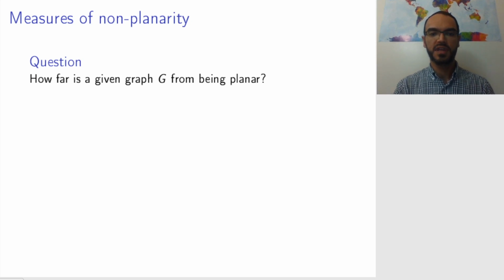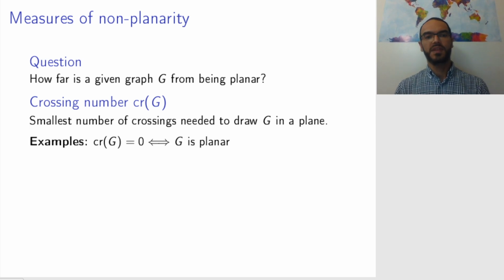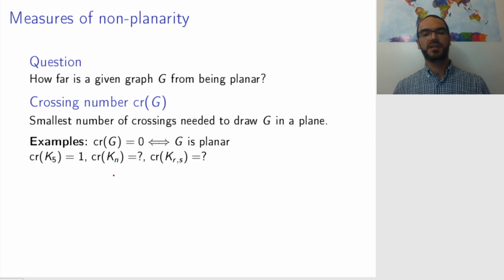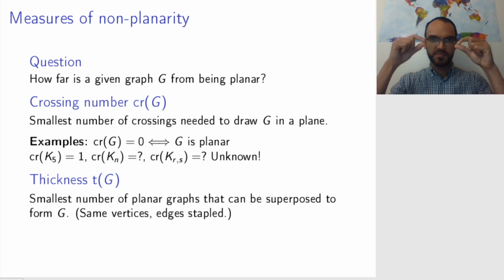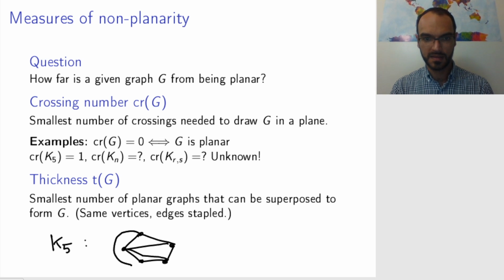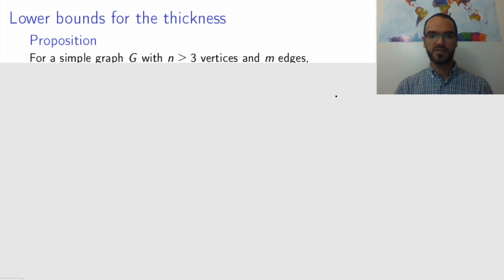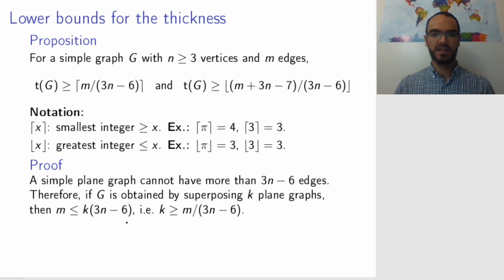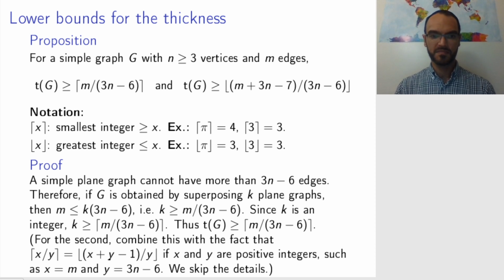15.3 Measuring non-planarity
How can you tell how far a graph is from being planar?

(Typo: at 5:00, it should say t(K_5)=2, not cr(K_5)=2.)